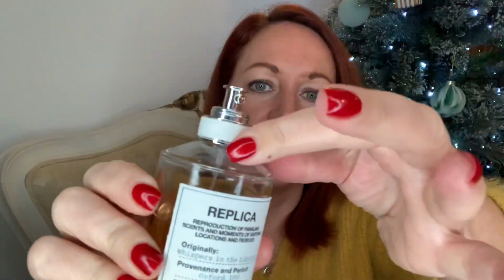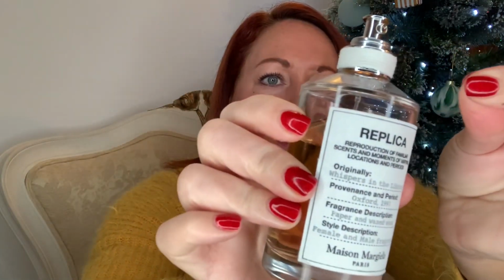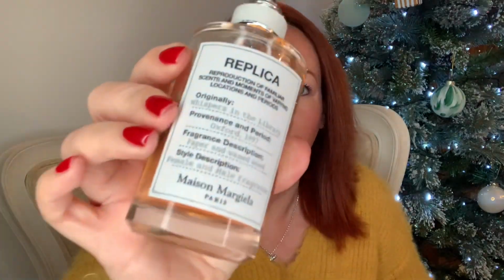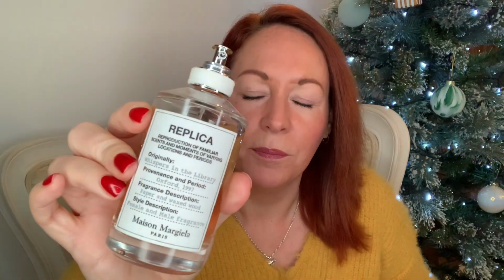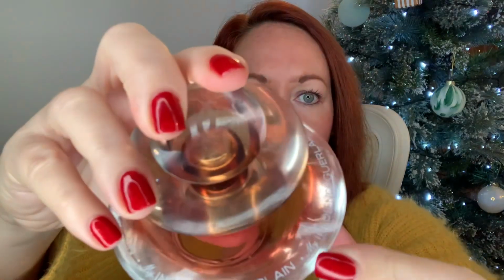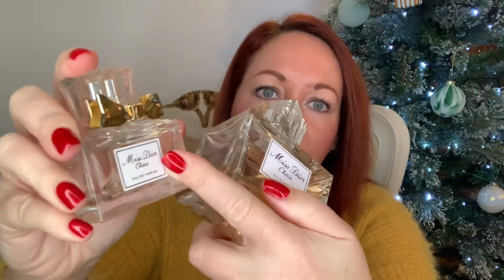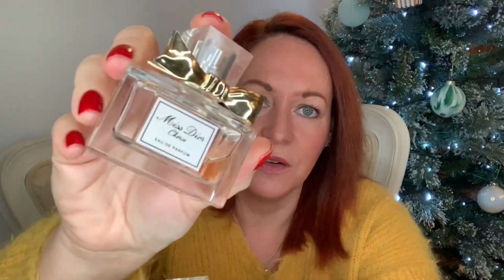Fragrance Collection 2020 - All The Designer Perfumes I Purchased This Year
All the designer perfumes I purchased this year (that I didn't declutter)

Perfumes mentioned:
Whispers in the Library Maison Margiela
Elie Saab Rose Essence No.1 (discontinued)
My Insolence Guerlain (discontinued)
Prada Candy Gloss
Daisy Eau So Fresh Twinkle
YSL Paris EDP
Jean Paul Gaultier Scandal A Paris
Jean Paul Gaultier La Belle
Miss Dior EDT (2019 current formulation)
Miss Dior Cherie EDP in all 3 formulations (2005, 2008 and 2011)
Miss Dior 2012 EDP formulation
Miss Dior Extrait (current formulation - my bottle is 30ml tester)

Do you want to be part of the beansprayers gang?